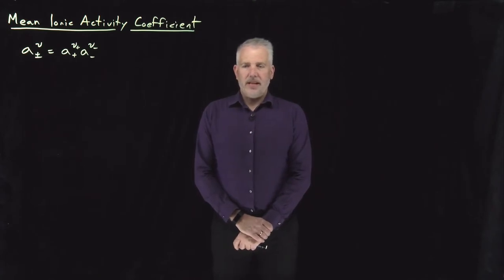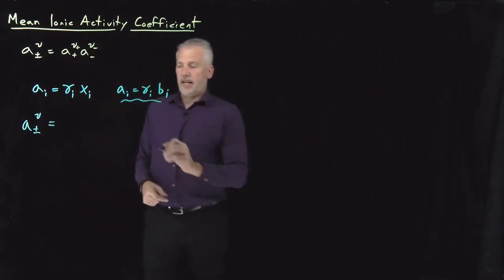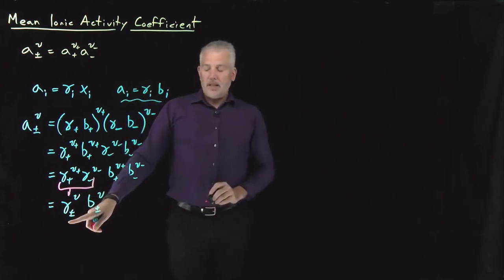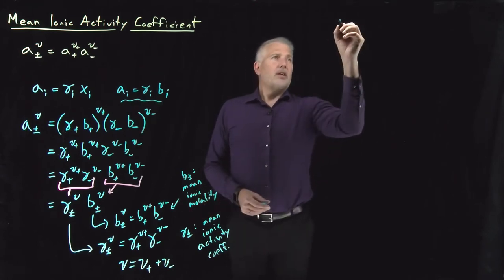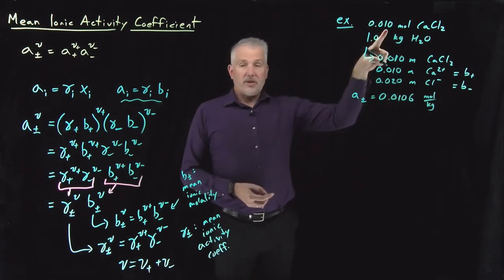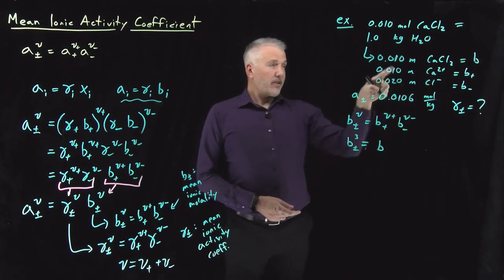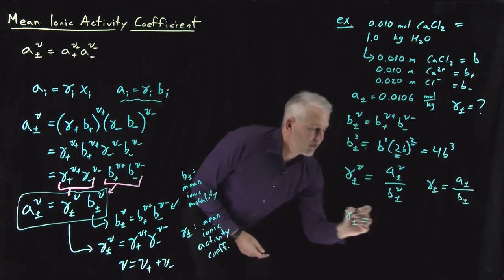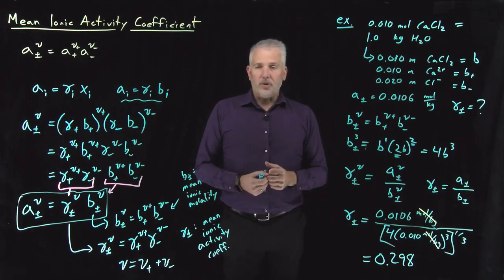Mean Ionic Activity Coefficient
The mean ionic activity coefficient of a solution is a combination of the activity coefficients of the cation and anion.